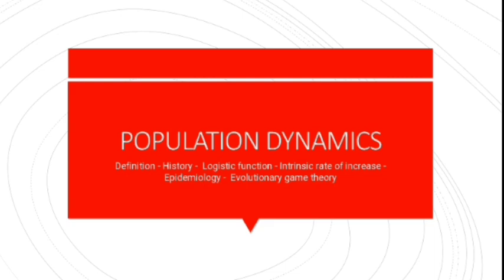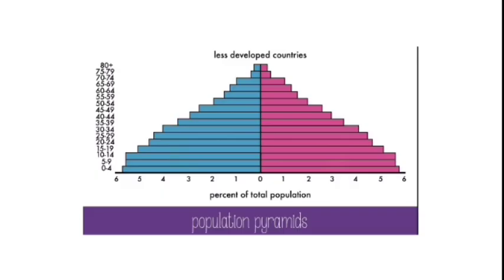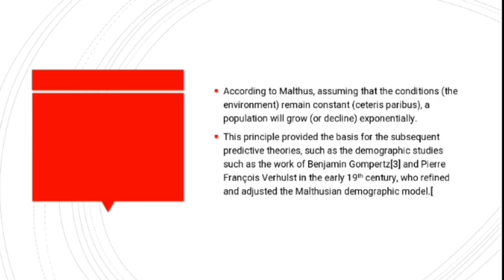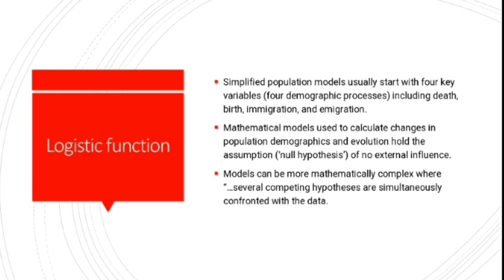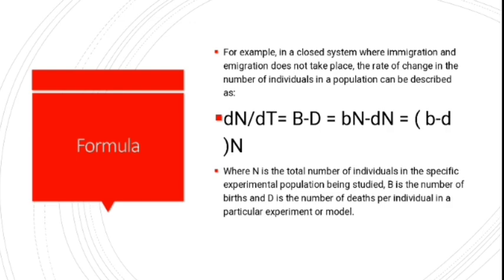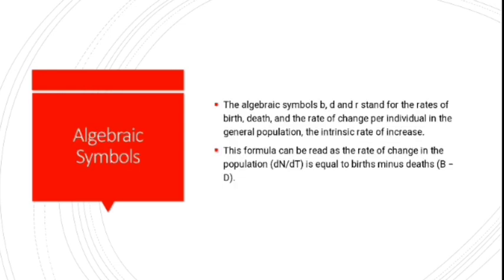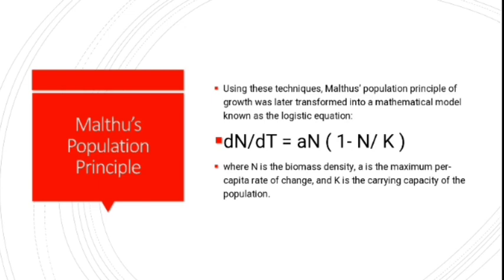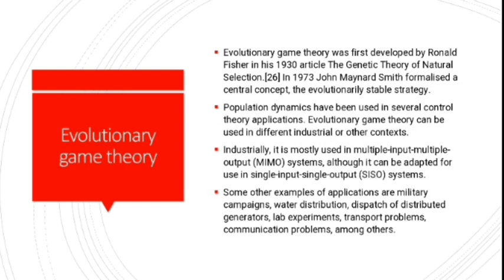Population dynamics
maths